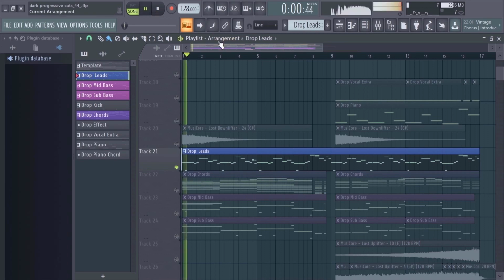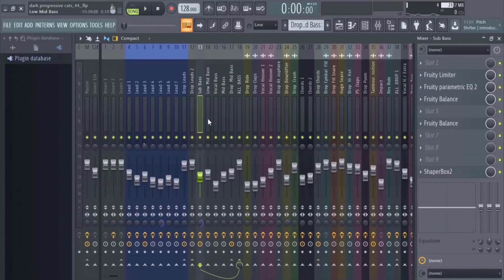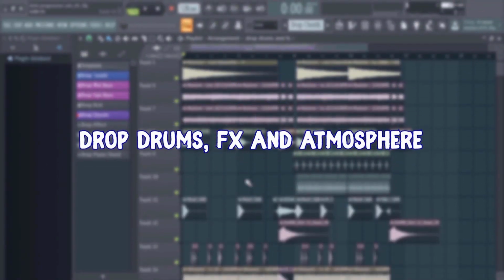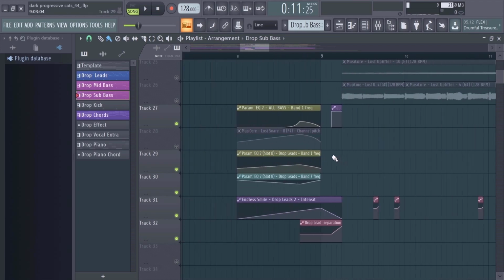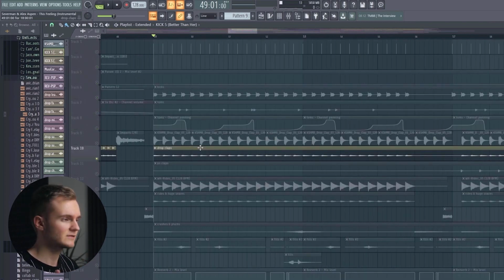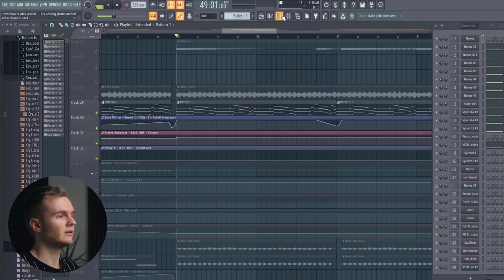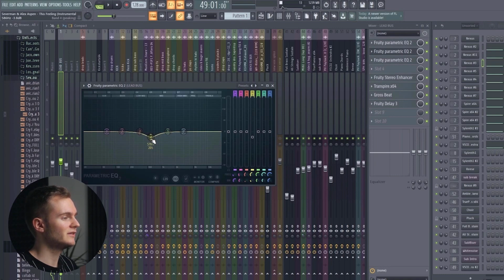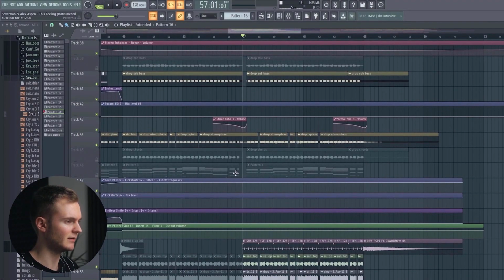How Me and Severman Made 'This Feeling' Drop - FL Studio Tutorial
🔥 Hey! I'm finally back! Today me and @djseverman will show you how we made drop of our progressive house track 'This Feeling', that was released on @revealedradar 12 November 2021. Hope you enjoy!

00:00 - Hey!
00:26 - Main Idea
01:59 - Drop Version 1
02:30 - Drop Leads
04:57 - Drop Bass
07:02 - Drop Chords
08:40 - Drop Drums
11:28 - Drop Fill
12:55 - Severman
26:02 - Bye!

Copyright Info:

Info about background track:
Song: LiQWYD - Weightless
👉 Motion graphics made by: Alexander Chapaev